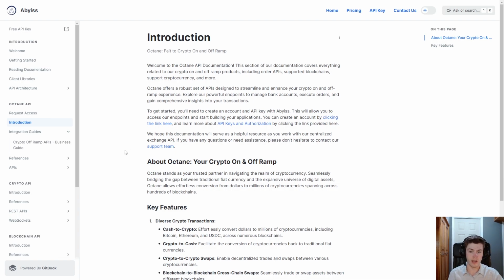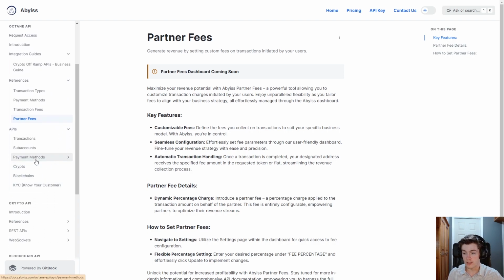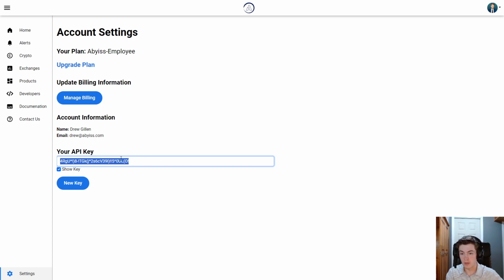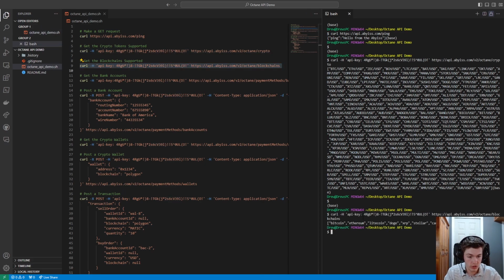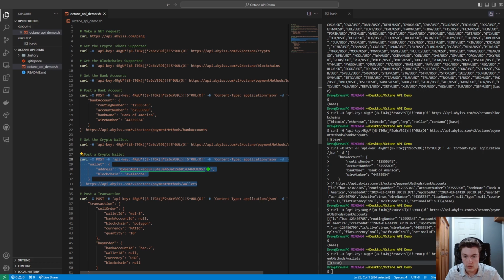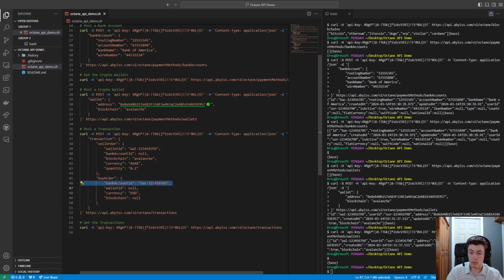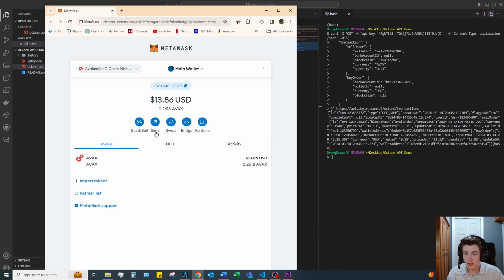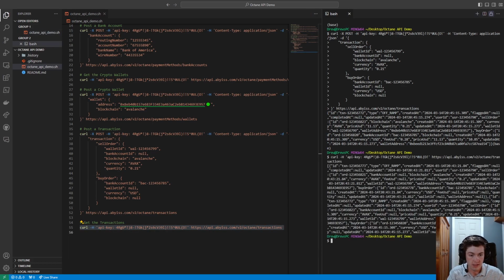Abyiss Octane API Demo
In this video learn how to do an Off-Ramp API transaction using Abyiss Octane.

Date: 3/14/2024

OUTLINE:
0:00 - Introduction
1:00 - Information
3:30 - Create Account & Get API Key
4:30 - Off-Ramp API Requests
12:25 - Closing